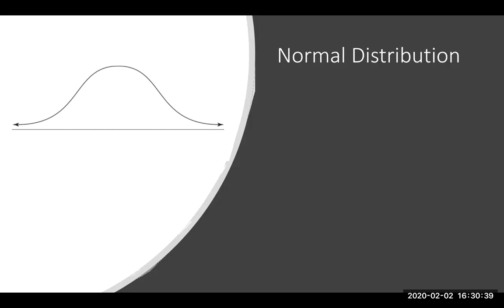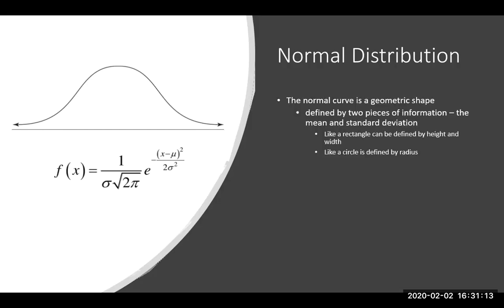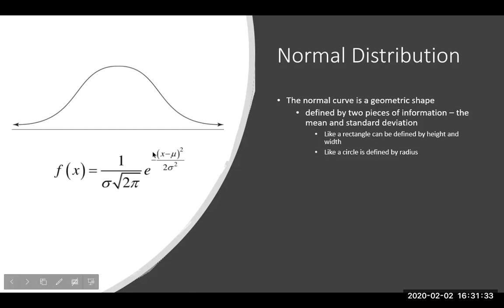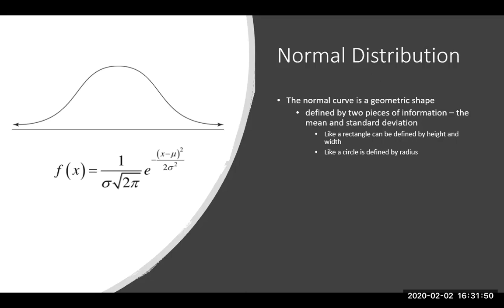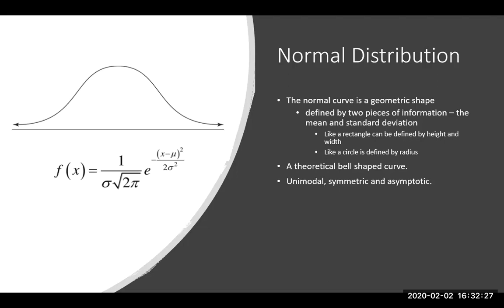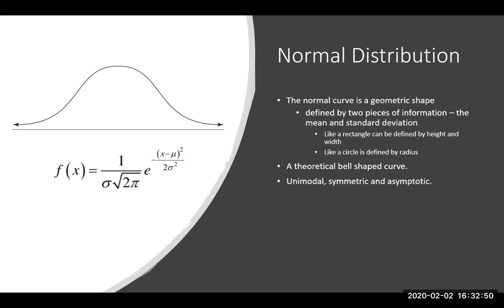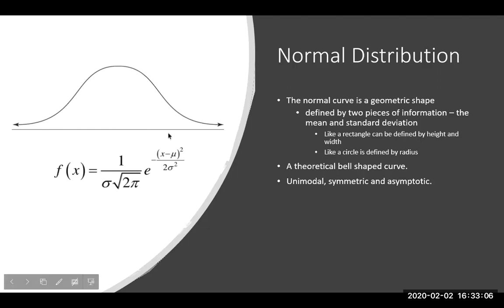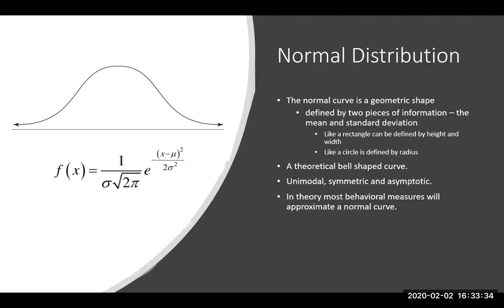Normal distribution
Properties of the normal distribution and what we know about probabilities under the curve